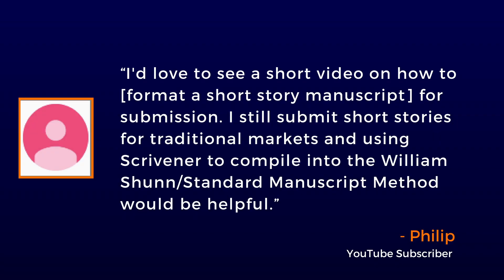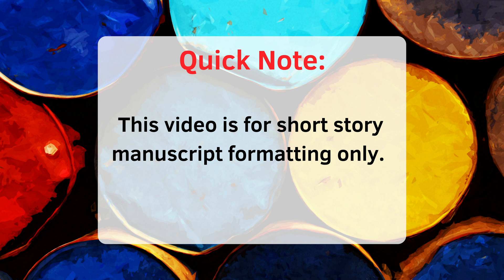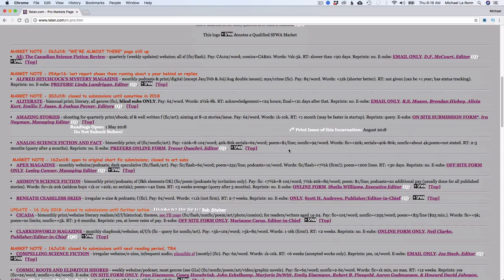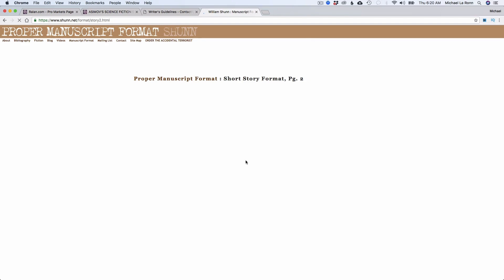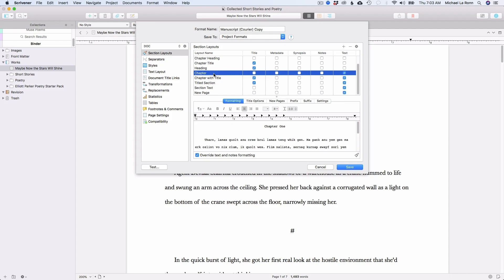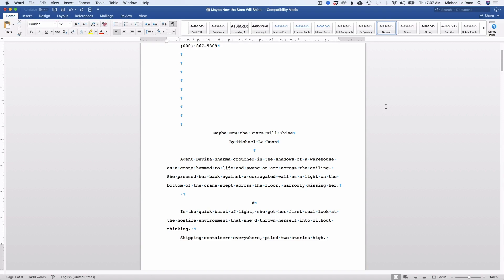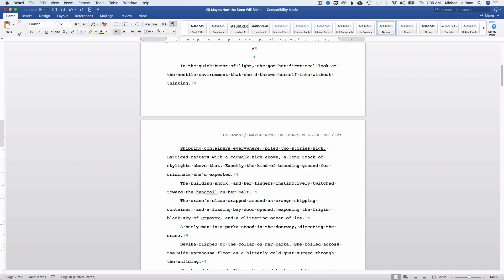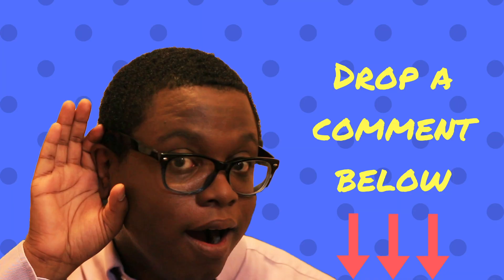How to Format Short Stories for Submission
Want to know how to format a short story manuscript for submission at a literary magazine? In this video I’ll show you how to format your manuscript easily and properly.

Playing the Short Game by Douglas Smith: Amazon (paid link)

Amazon (paid link)